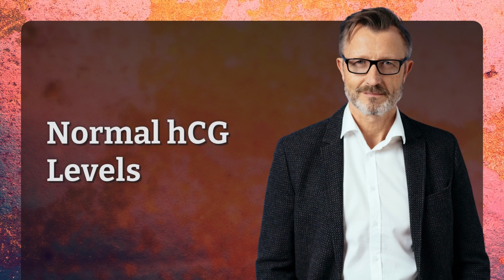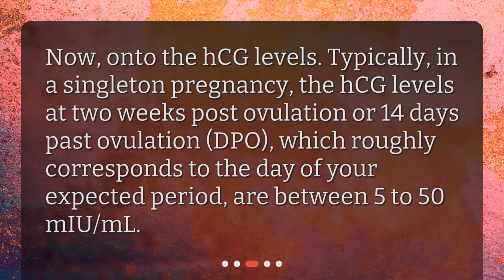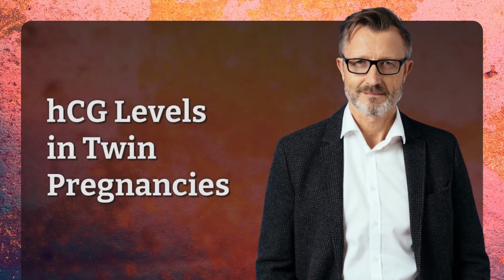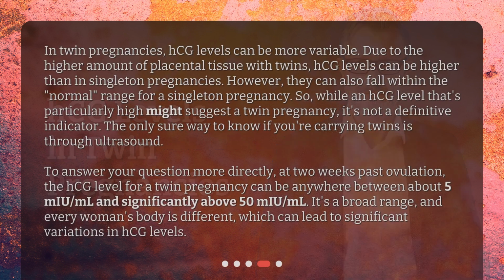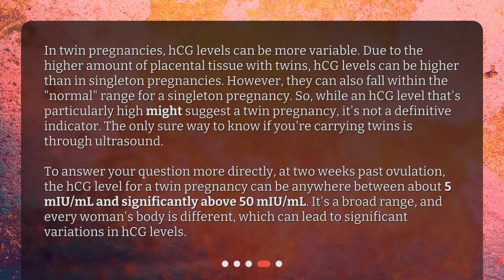What is the normal hCG level for twins at 2 weeks?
Understanding hCG Levels in Twin Pregnancies • Discover the fascinating world of hCG levels in twin pregnancies! Join us as we explore the importance of human Chorionic Gonadotropin (hCG) and its role in determining pregnancy. Learn about normal hCG levels in singleton pregnancies and how they differ in twin pregnancies. Find out if higher hCG levels always indicate twins and discover the only surefire way to confirm a twin pregnancy. Don't miss out on this captivating journey into the world of hCG levels!

00:00 • What is the normal hCG level for twins at 2 weeks?
00:22 • What is hCG?
00:43 • Normal hCG Levels
01:04 • hCG Levels in Twin Pregnancies